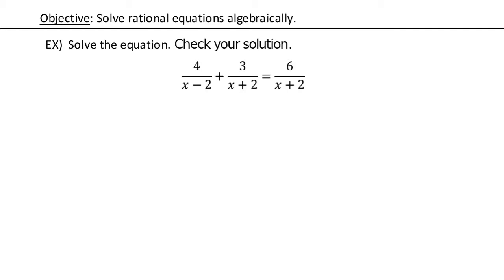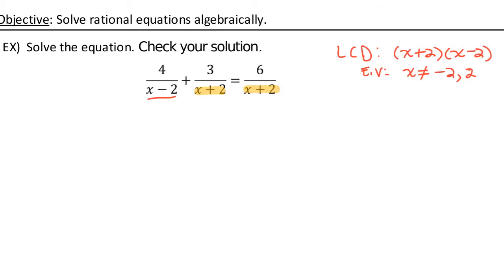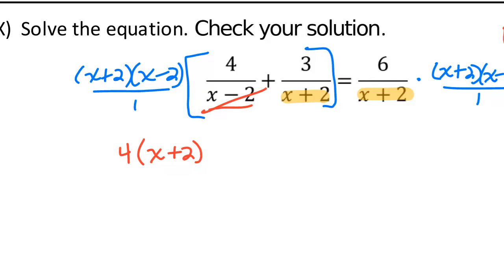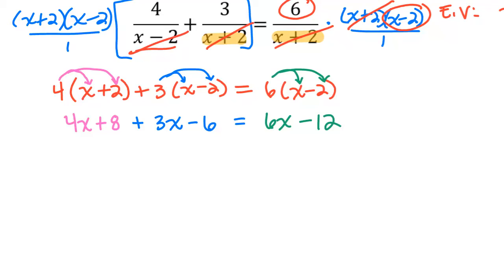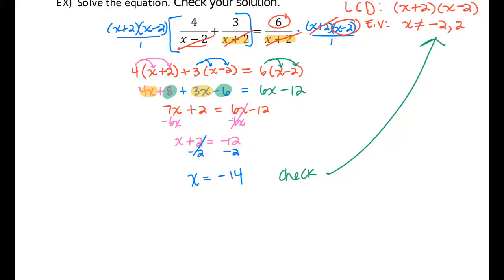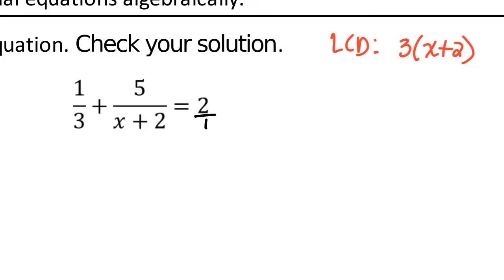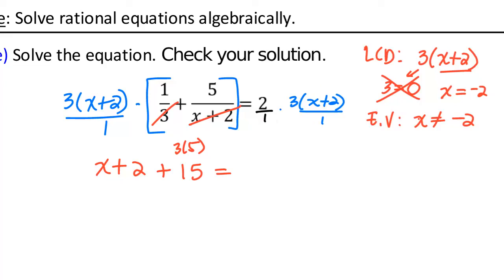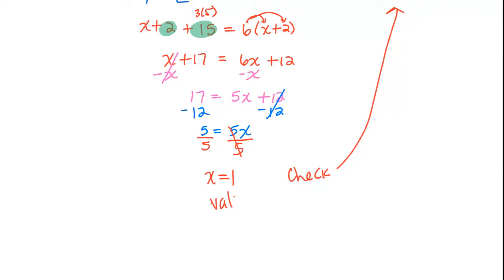5-2 Day 2